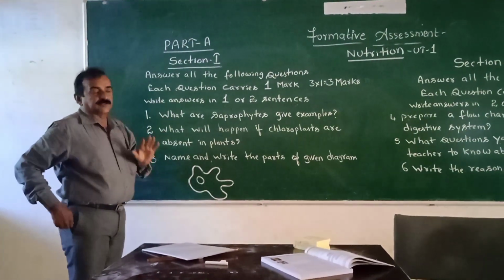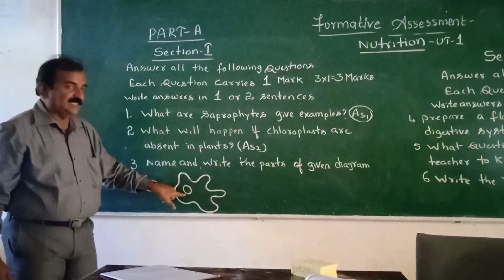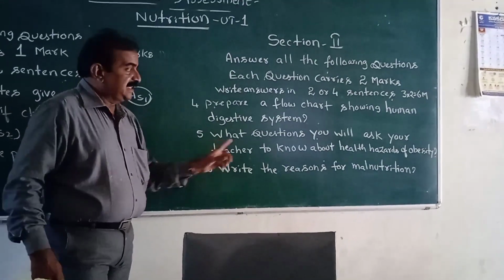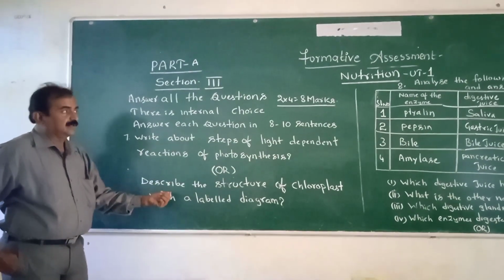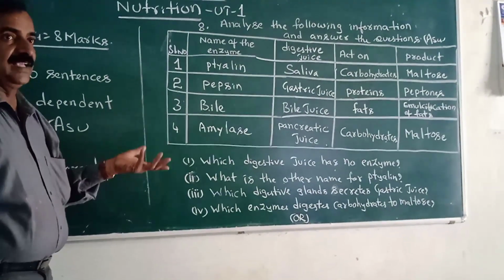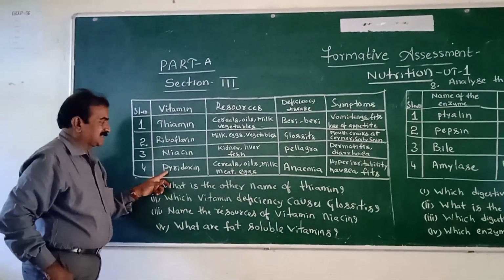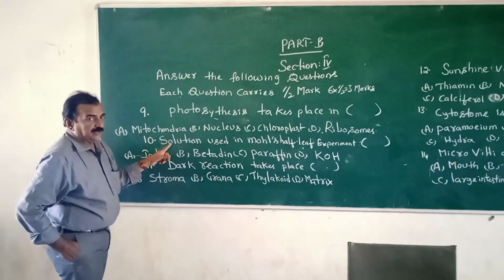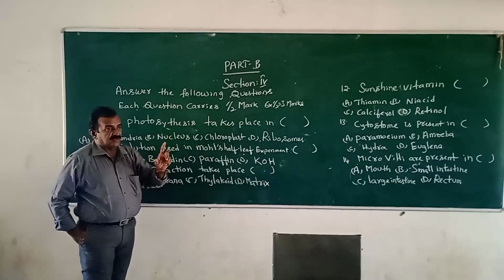Formative assessment model paper 2 Unit Nutrition class X Prepared by B. Jaya Raj Sir.